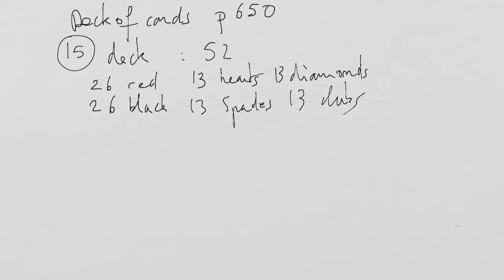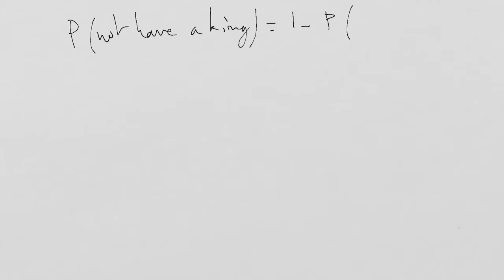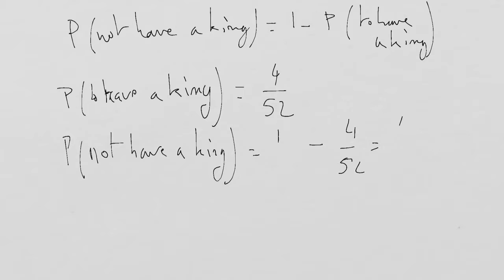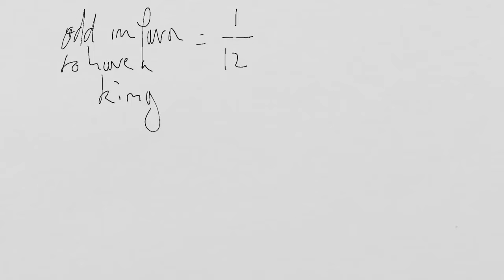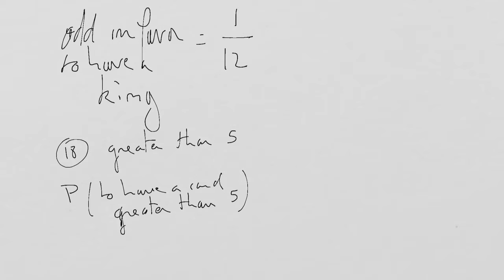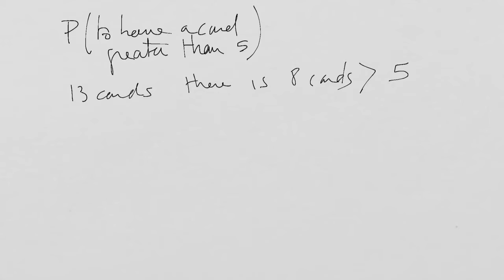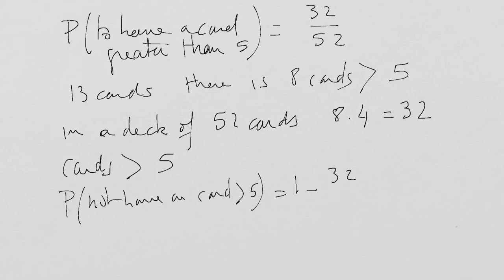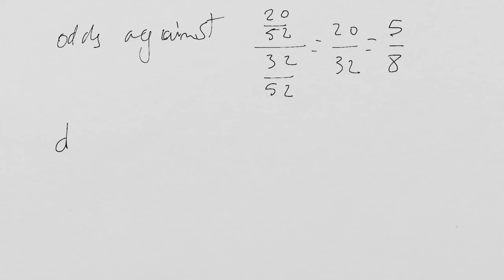103 11.2 p 650 pb:15 and 18